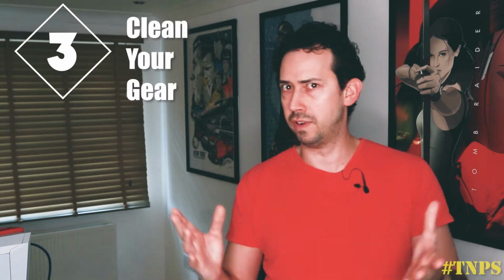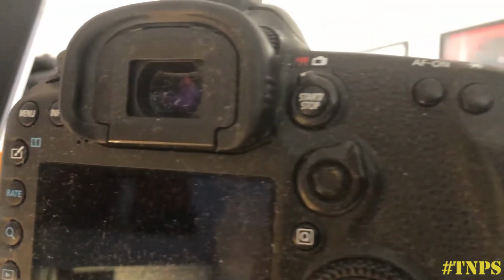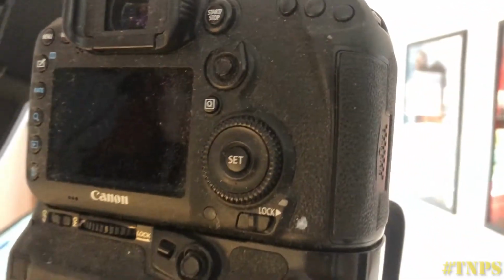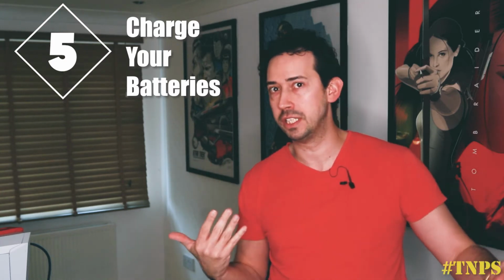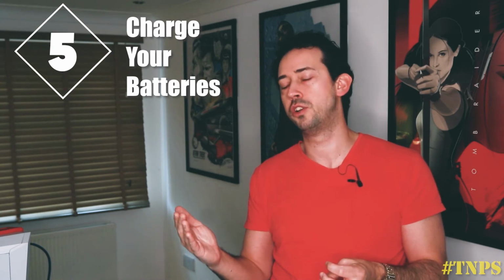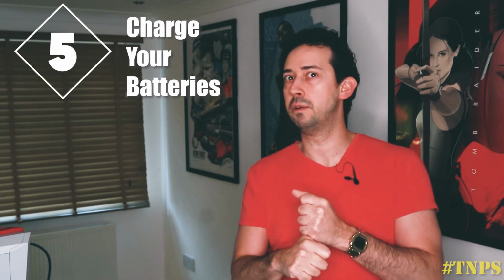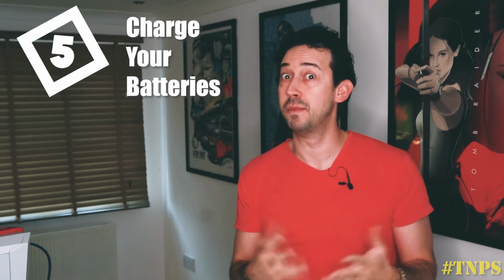Photographing After Lockdown - 5 Tips on getting back into photography after a break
Here's five tips on the things to think about when getting back into event photography after the lockdown of 2020. With the UK currently in 'lockdown', event photographers and nightlife photographers have numerous challenges to face.